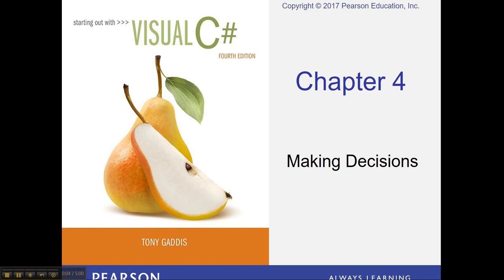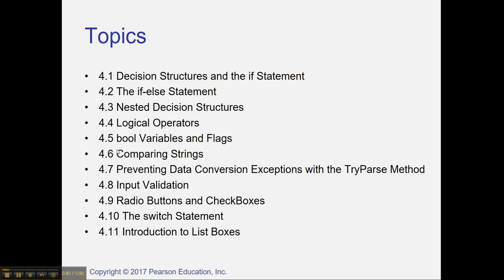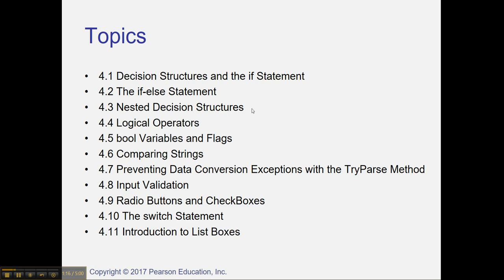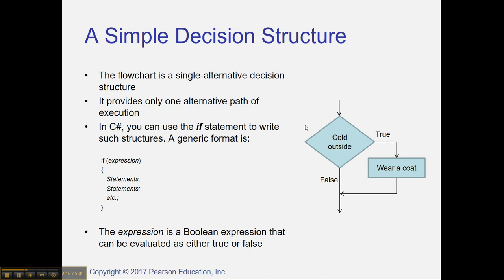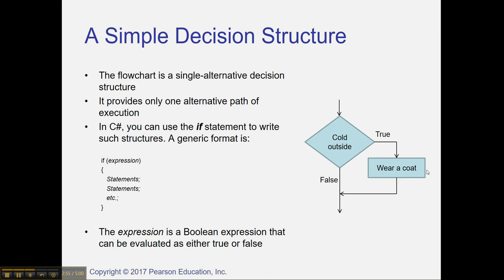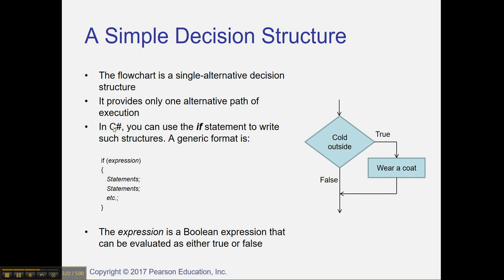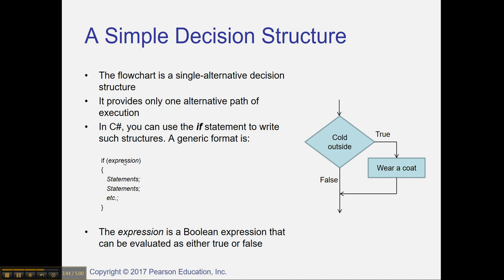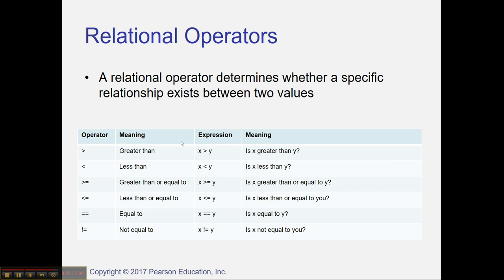C# Chapter 4 Making Decisions Part 1 Introduction to Chapter 4 swf